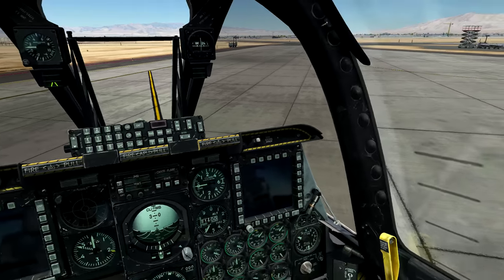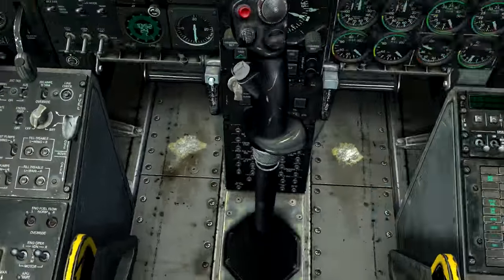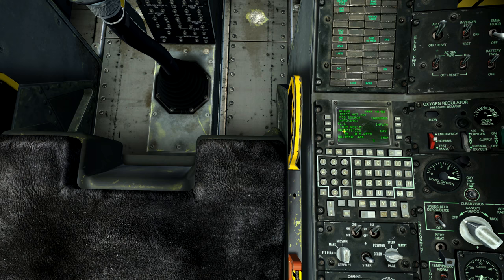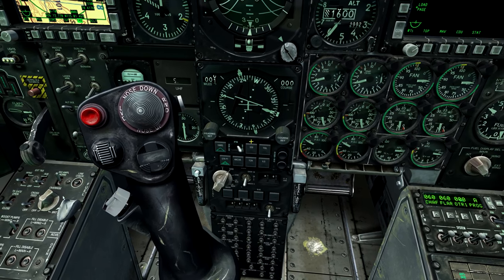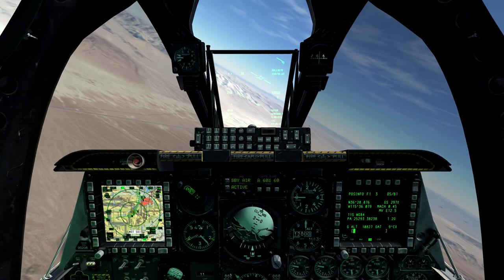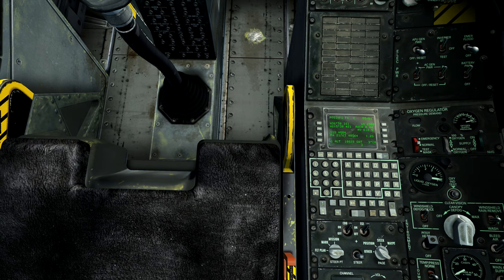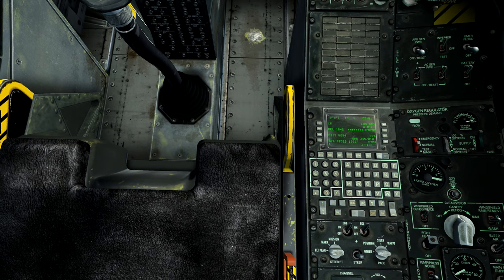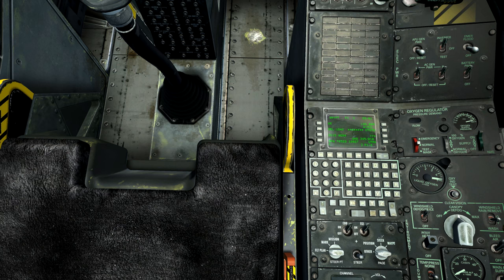A-10c - An In-Depth Tutorial of the CDU - Part 01 - Overview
In this series, I am doing my best to go over every part of the CDU or Control Display Unit in the A-10C Warthog.  My goal with this series is to take away the fear and mystery that surrounds the CDU and make it not so complicated or frightening to delve into.  By the end of this tutorial, you will know everything there is to know about the CDU system inside our favorite jet of all time.

I do not claim to be an expert in this material so some of the things I talk about may be wrong or not even modeled in DCS.

Today, I do a basic overview of the CDU and EGI systems inside the A-10C.